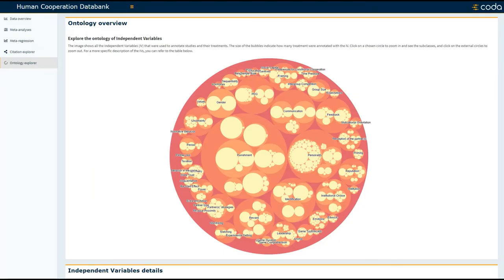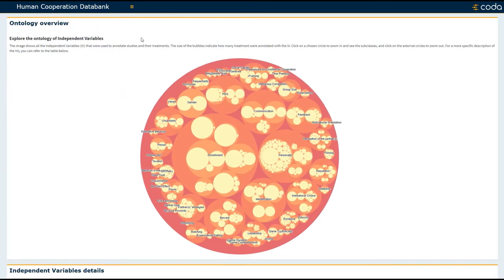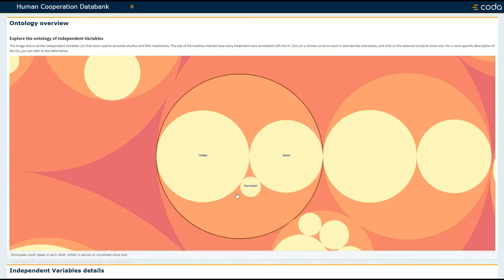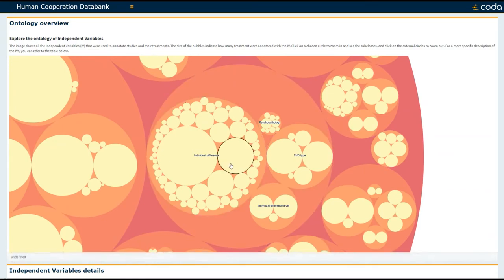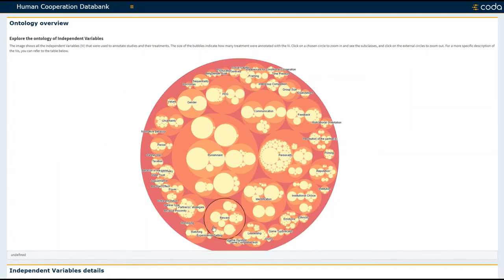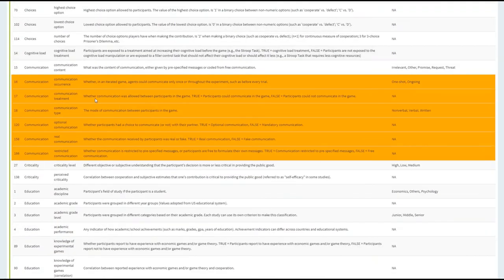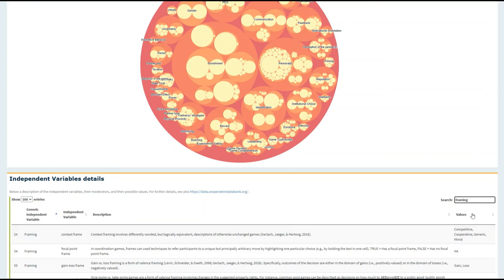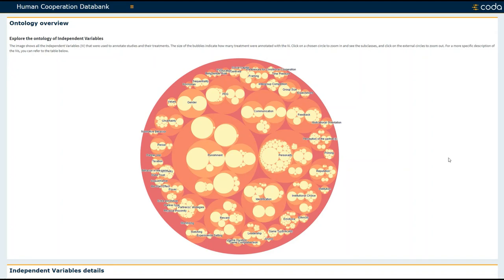CoDa Tutorial - Ontology Visualization Tool